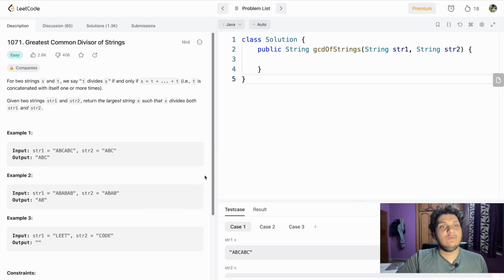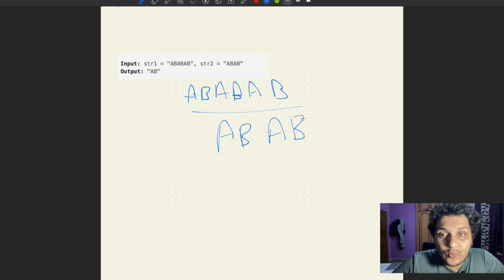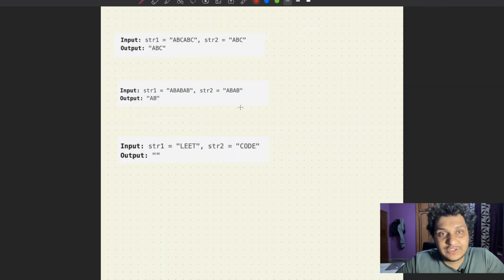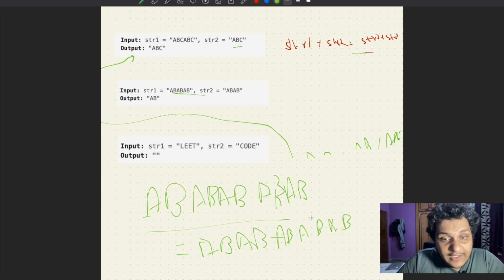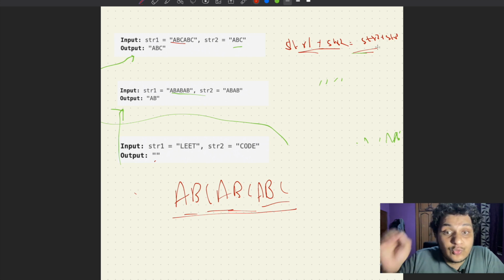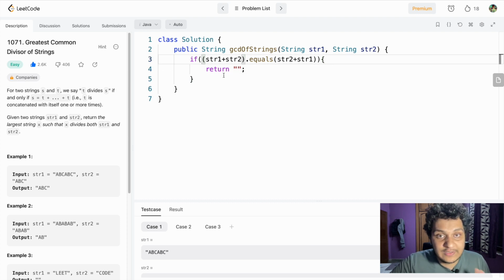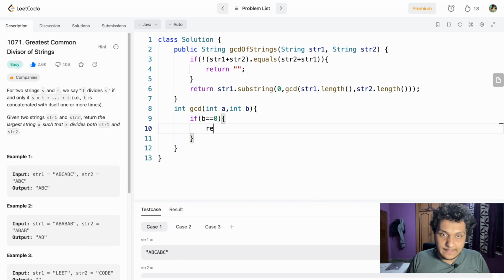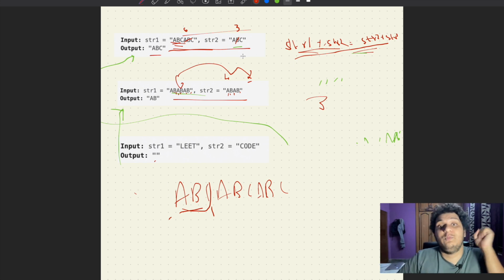Greatest Common Divisor of Strings | #1071 | Leetcode | JAVA ✅ | English | Live Coding 🔥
1071. Greatest Common Divisor of Strings
Greatest-Common-Divisor-of-Strings
Greatest Common Divisor of Strings
Greatest Common Divisor of Strings solution
Greatest Common Divisor of Strings Leetcode